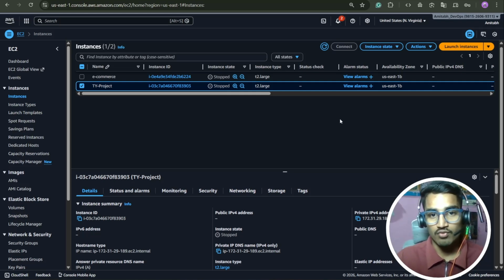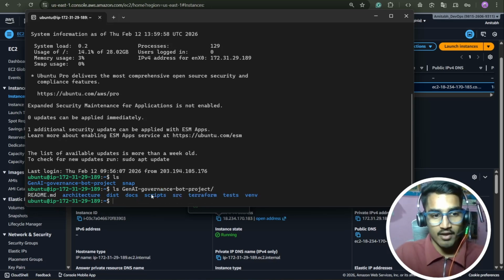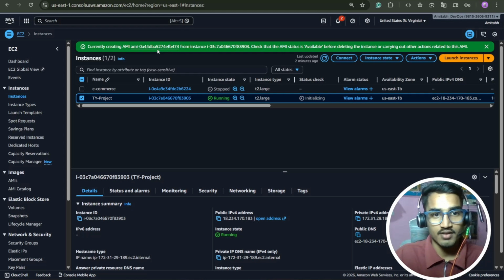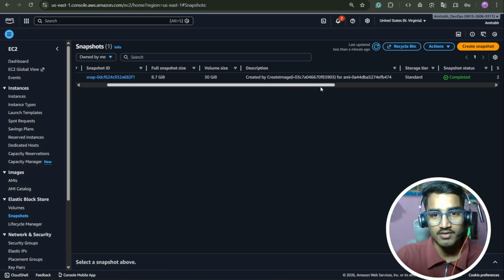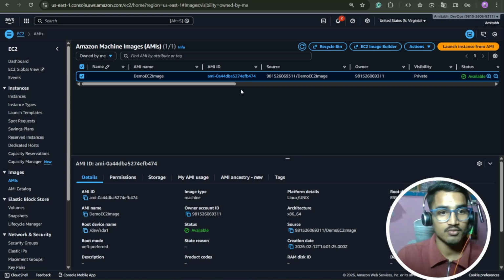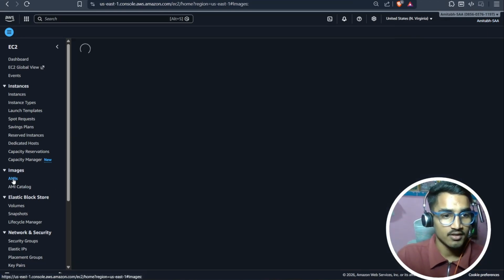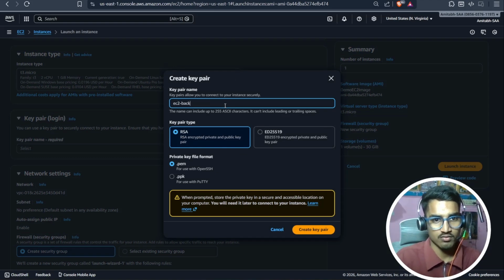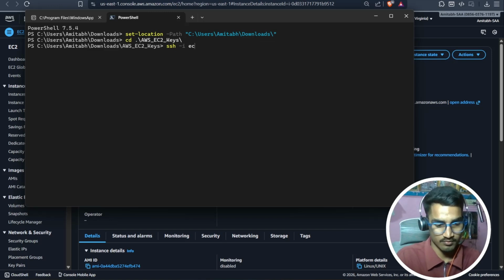AWS EC2 Backup & Server Replication | AMI and EBS Snapshot Explained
In this video, we learn how to create a full backup and server replication of an AWS EC2 instance using Amazon Machine Images (AMI) and EBS Snapshots. You will understand how AMI works as a blueprint of your EC2 instance (OS + configuration + storage) and how EBS snapshots help in backing up your instance data securely.

We also demonstrate how to share a private AMI with another AWS account and launch a new EC2 instance from it — ensuring that all data, configurations, and installed software remain intact.

This is a practical disaster recovery and migration use case for DevOps engineers and cloud administrators.

⏱️ Timestamps (Main Chapters)
00:00 – Introduction to EC2 Backup & Replication
00:28 – What is AMI (Amazon Machine Image)
02:10 – Creating an AMI from EC2 instance
03:00 – AMI creation process and snapshot verification
04:00 – Understanding AMI visibility (Private vs Public)
05:00 – Sharing AMI with another AWS account
06:00 – Accessing shared AMI in second AWS account
06:50 – Launching EC2 instance from shared AMI
07:50 – Verifying data and configuration in new instance
09:00 – Summary and real-world use cases

🔑 Key Takeaways
• AMI creates a full blueprint of your EC2 instance
• EBS Snapshot backs up the attached storage volume
• You can securely share AMI across AWS accounts
• No data loss during replication when done correctly
• Useful for disaster recovery, migration, and backup strategy

Happy Learning!